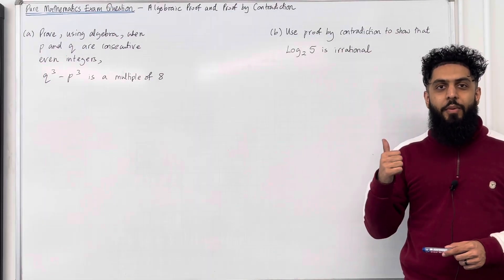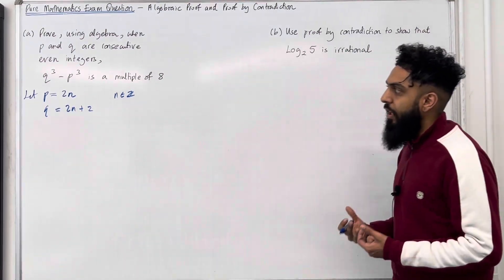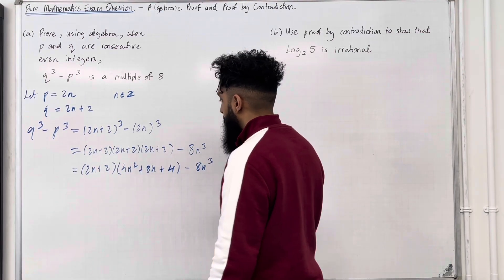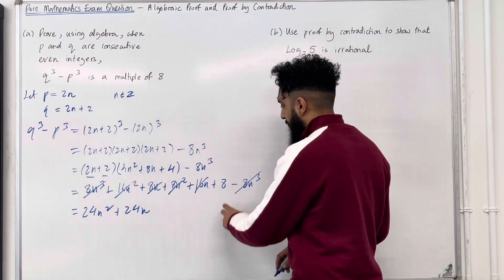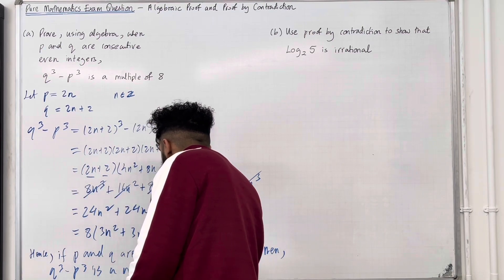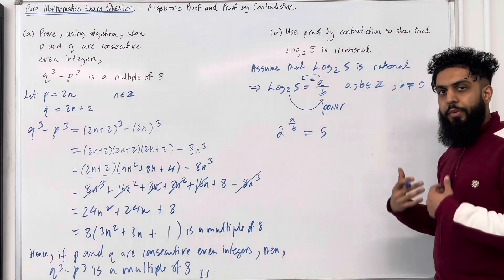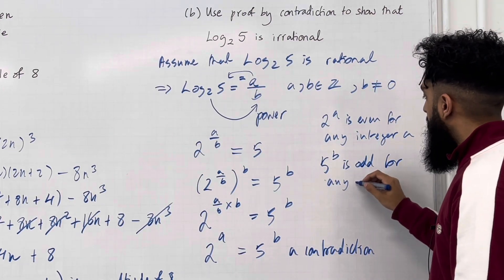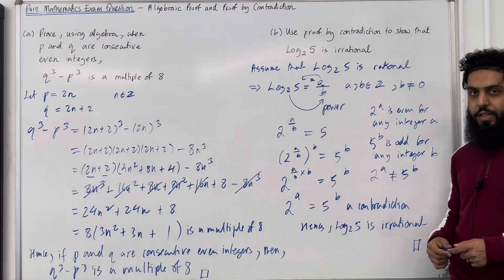Pure Maths EQ - Algebraic Proof and Proof by Contradiction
In this video I cover an exam question on algebraic proof and proof by contradiction.

Topics include:

1. Algebraic proof
2. Proof by contradiction